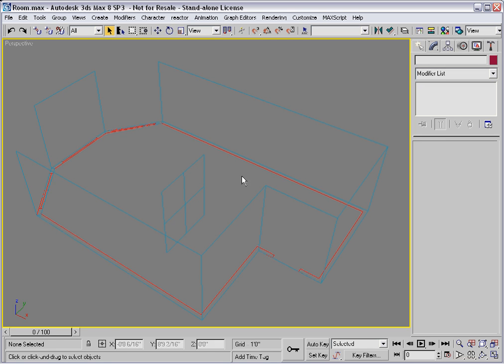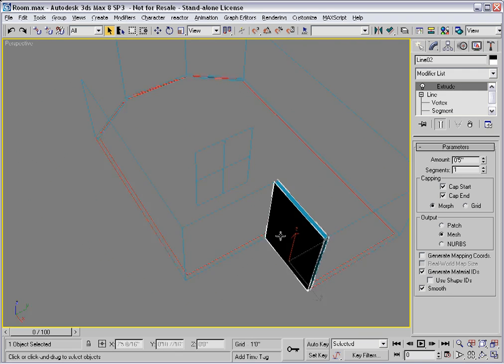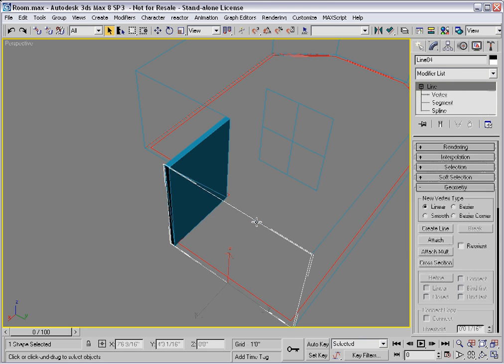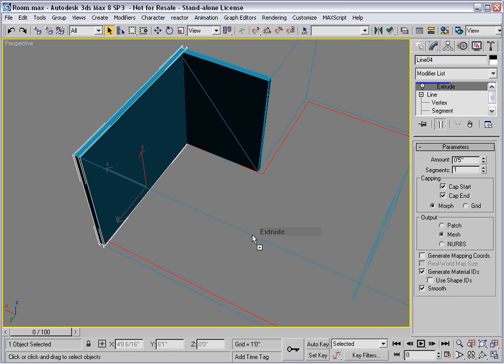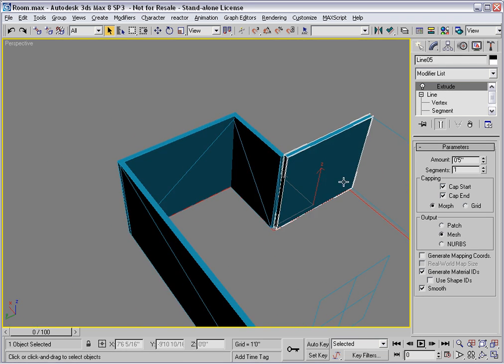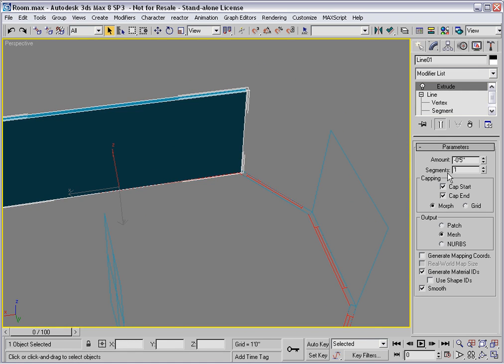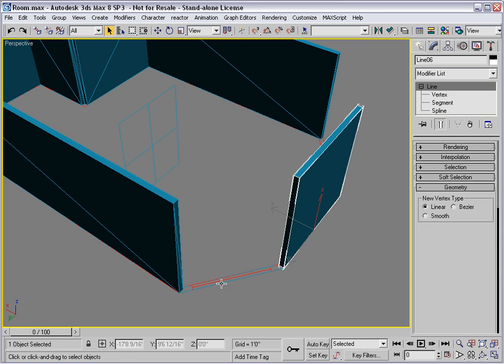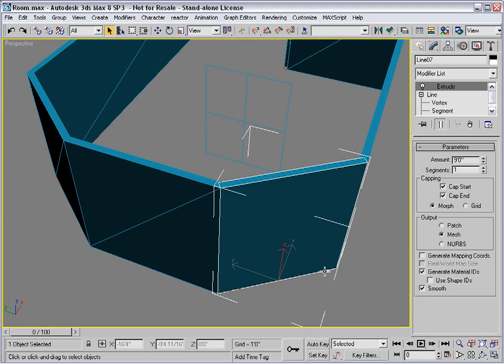172 Extruding elevation splines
| 3ds Max and VIZ for Architects (2007) | Module 3: Advanced Modeling | Splines | Wall by elevation techniques | Extruding elevation splines